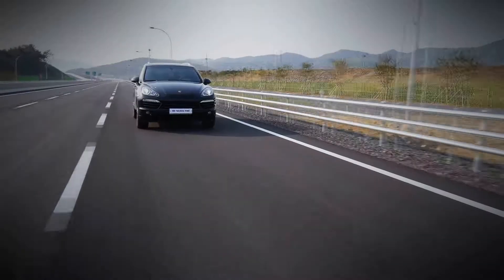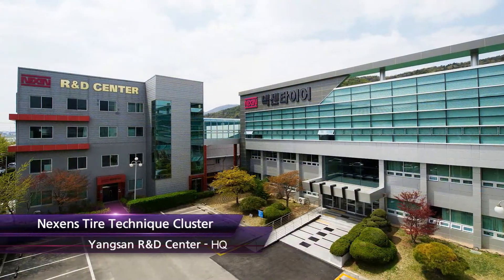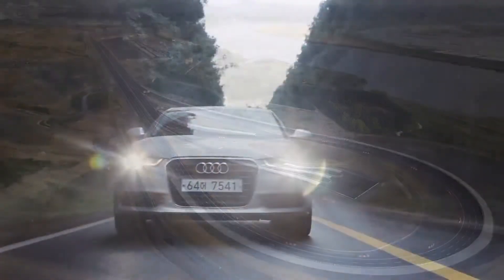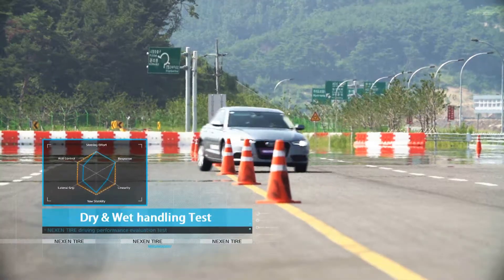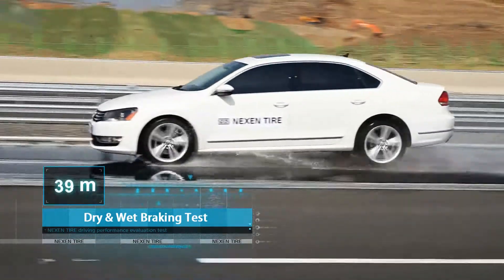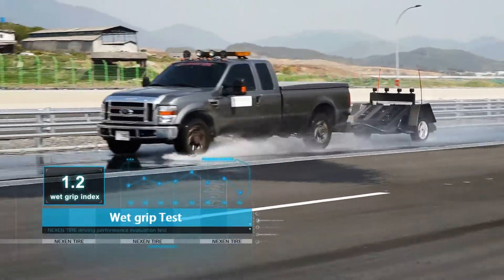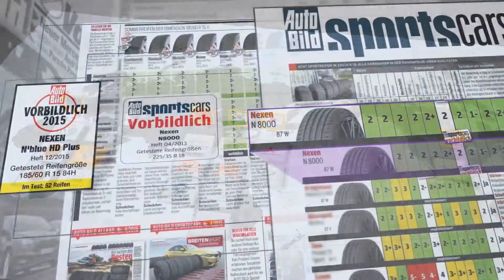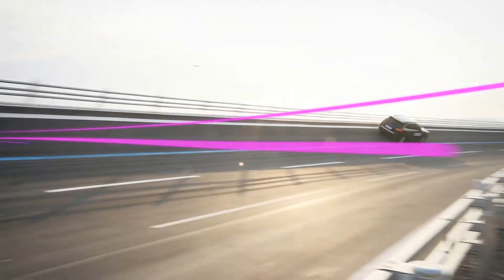[about NEXEN TIRE] Vehicle Dynamic Testing Center (ENG)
NEXEN TIRE built proving grounds and global evaluation systems including the NEXEN TIRE vehicle dynamic testing center to quickly respond to varying driving conditions and diversifying global market demands by developing products that provide best driving performance.